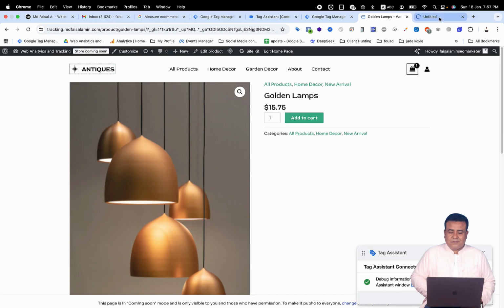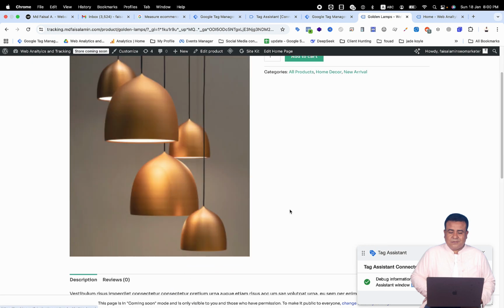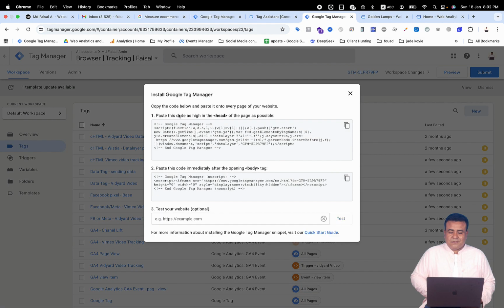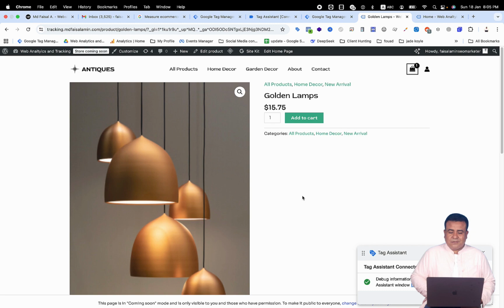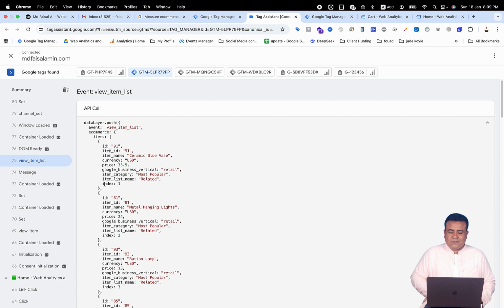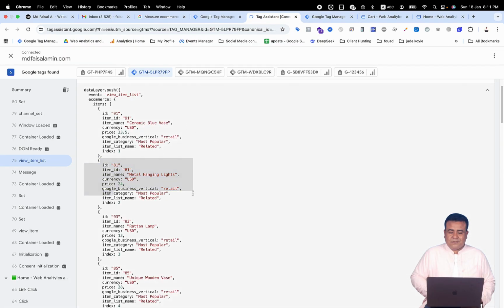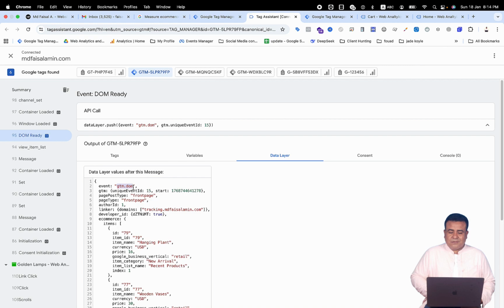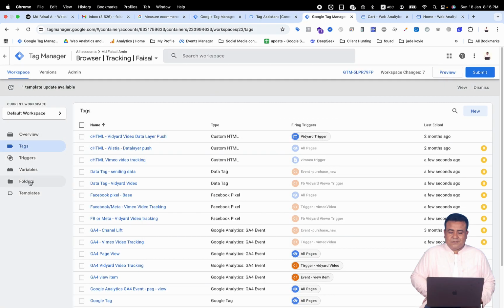Google Tag Manager DataLayer Explained (Beginner to Advanced) | GTM & GA4 Tracking 2026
Are you confused about Google Tag Manager DataLayer?
Do terms like DataLayer, Tag, Trigger, Variable, DOM Ready, and Custom Events feel overwhelming?

In this video, I explain Google Tag Manager DataLayer from absolute zero to advanced level in very simple language. This is a complete beginner-friendly tutorial where you will clearly understand how data moves from the website screen (UI / Presentation Layer) to DataLayer, then to Google Tag Manager, and finally into GA4.

This video is perfect for:
• Beginners learning Google Tag Manager
• Digital marketers struggling with tracking
• GA4 and GTM learners
• Anyone confused about DataLayer concepts

I explain everything step by step, without assuming any technical knowledge.
This is a long, detailed explanation designed to build a strong foundation for real-world tracking.